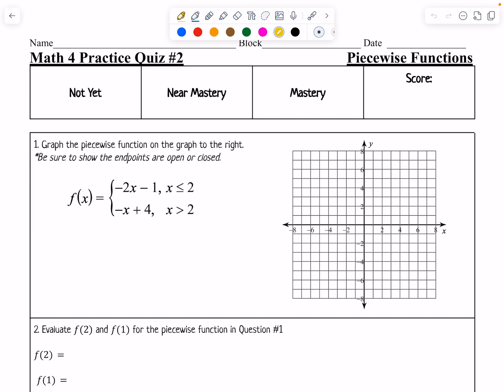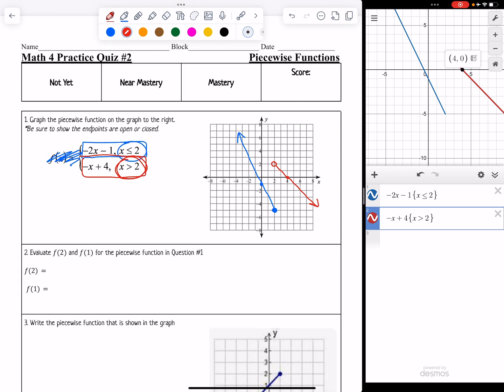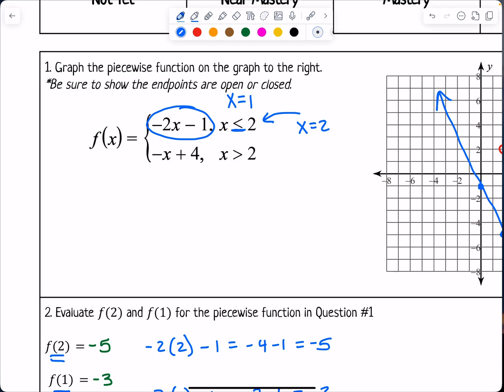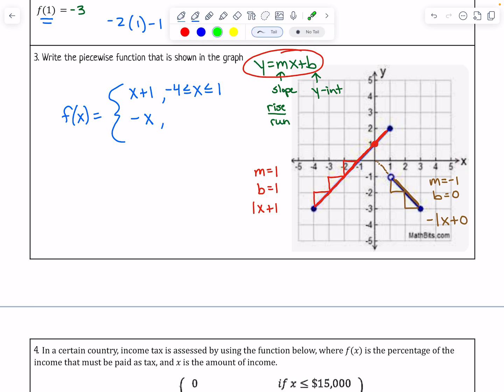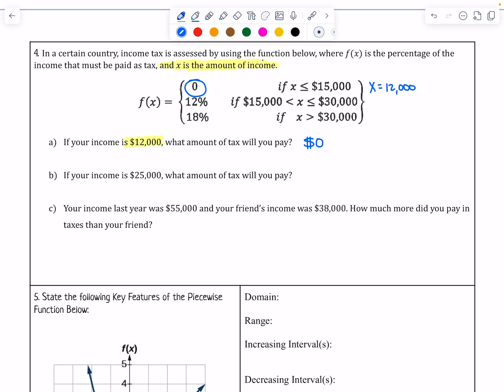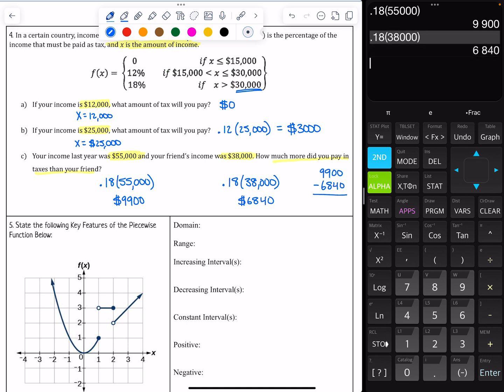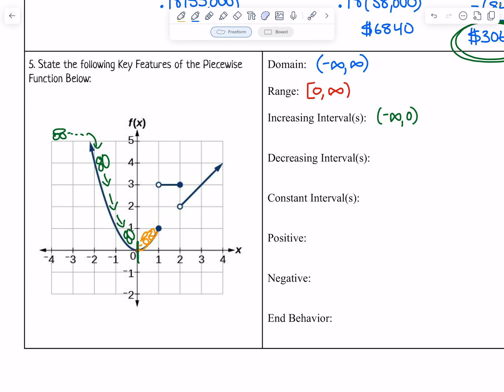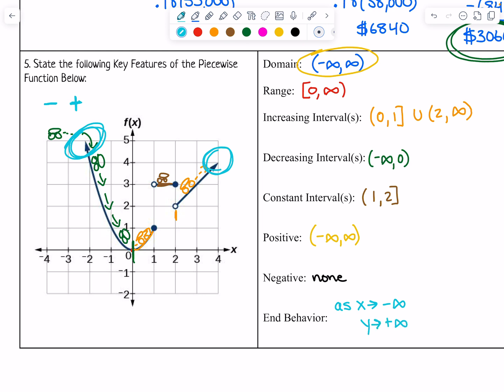F24 M4 Practice Quiz #2